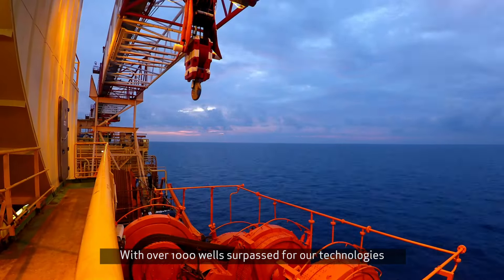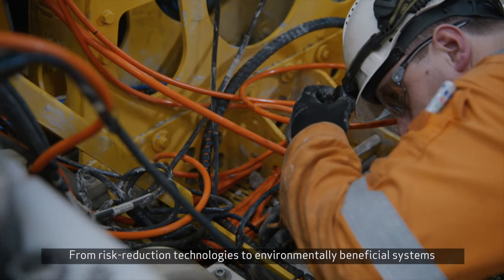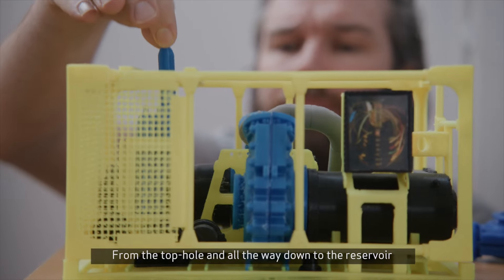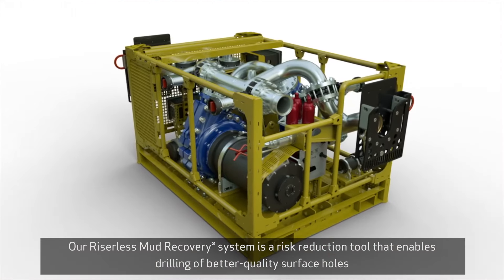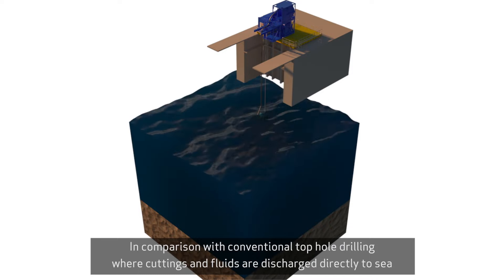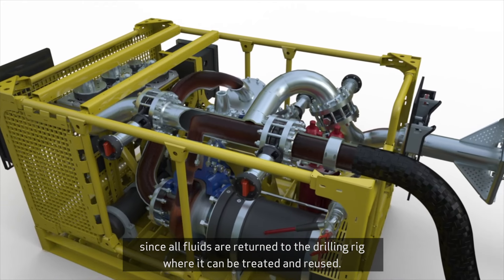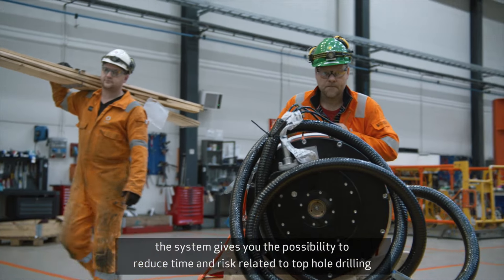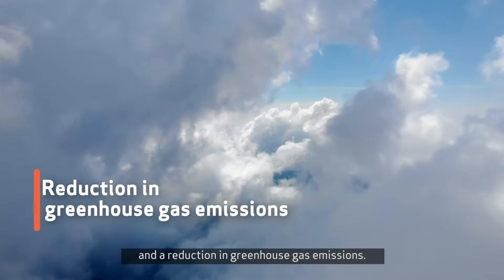Enhanced Drilling RMR®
The RMR® Riserless Mud Recovery system is a risk-reduction tool that enables the drilling of a better quality, more stable top-holes - safer, quicker and with less environmental impact. This Dual Gradient Drilling system is an innovative way to return mud and cuttings to the rig before the marine riser is run, without discharge to the seabed. With RMR® there is no 'Pump & Dump'.

Thanks to its closed-loop design, engineered fluids can be used on the top-hole section and recycled - which makes sense safety-wise, environmentally and financially.

Enhanced Drilling provides specialist drilling technology and services to the offshore oil and gas industry.

Visit us: Enhanced-drilling.com